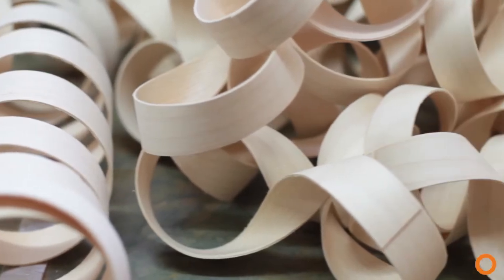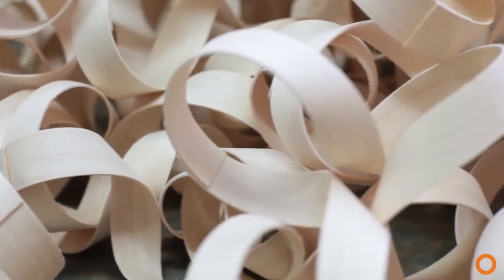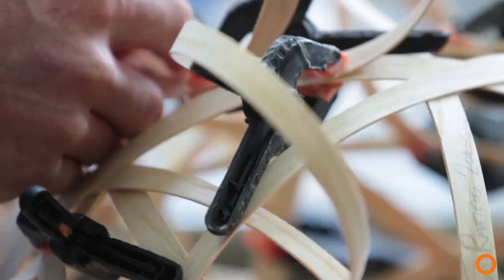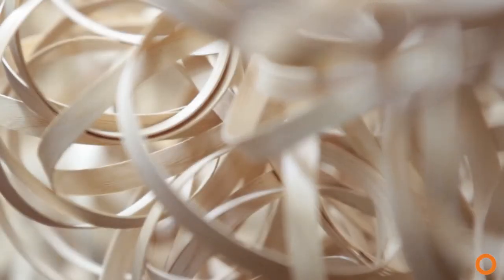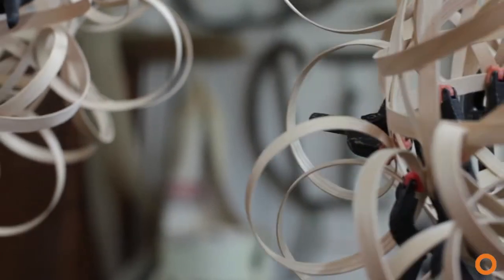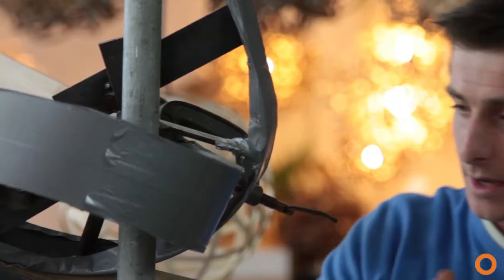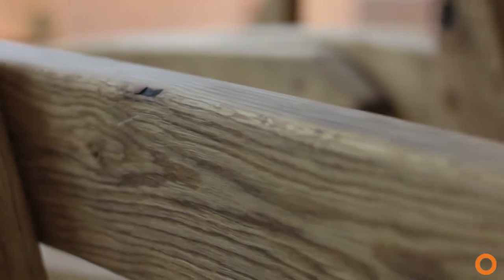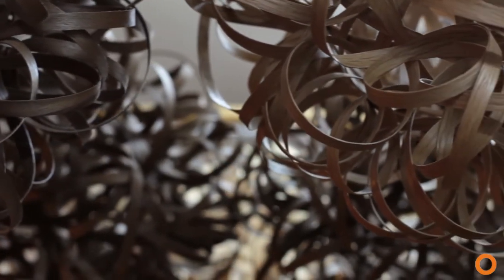Tom Raffield 2012